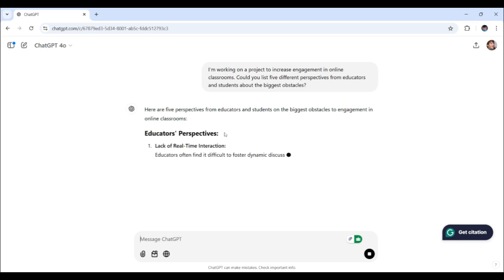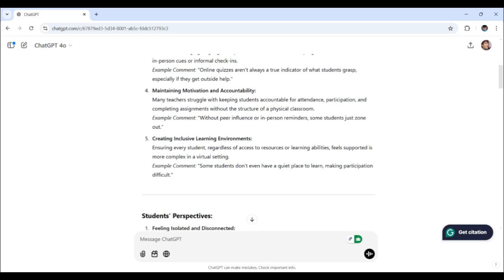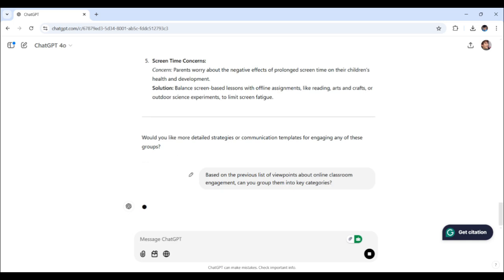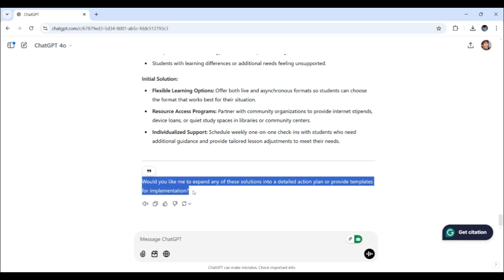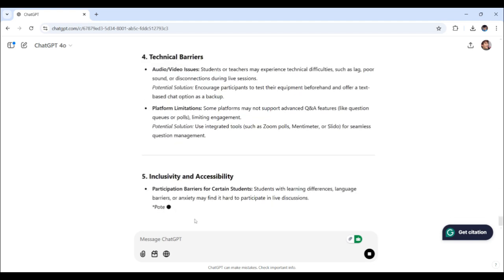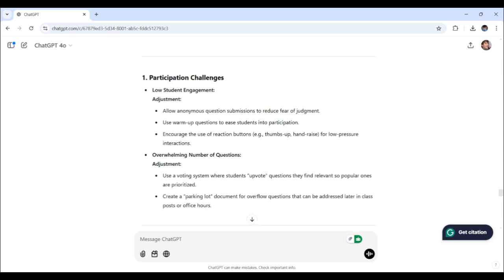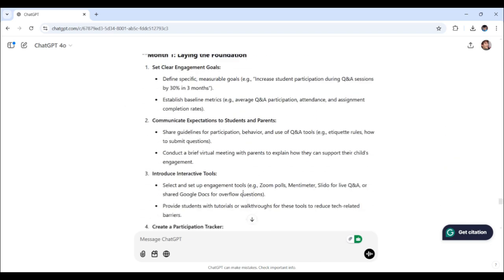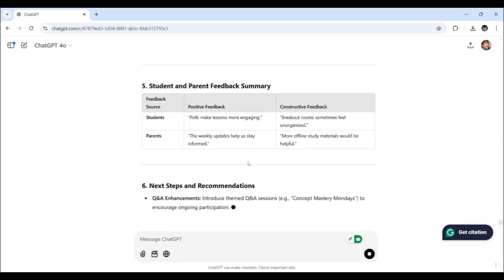How to Use ChatGPT for Brainstorming (Develop Problem-Solving Ideas)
🚀 Simplify your day with AI!

Struggling to come up with creative solutions or fresh ideas? In this video, we'll show you how to harness the power of ChatGPT to brainstorm effectively and generate innovative problem-solving ideas. Whether you're working on a project, planning an event, or tackling a complex challenge, ChatGPT can help guide your thought process, spark new perspectives, and organize your ideas. Watch as we demonstrate prompts and tips for making your brainstorming sessions more productive and impactful.

Timestamps:
00:00 - Intro
00:48 - Expanding Perspectives with Contextual Prompts
05:26 - Idea Clustering to Build Solutions
09:29 - Scenario Testing to Predict Outcomes
13:48 - Creating an Action Plan

Prompts Used:
Expanding Perspectives with Contextual Prompts
'I’m working on a project to increase engagement in online classrooms. Could you list five different perspectives from educators and students about the biggest obstacles?'
'Now, add perspectives from parents and suggest potential solutions for each group.'

Idea Clustering to Build Solutions
'Based on the previous list of viewpoints about online classroom engagement, can you group them into key categories?'
'For each category, suggest an initial solution to address the challenges listed.'

Scenario Testing to Predict Outcomes
'Imagine an online classroom where a live Q&A feature has been implemented to increase engagement. What potential challenges might arise?'
'For each challenge, what adjustments could help mitigate the issue while maintaining student interaction?'

Creating an Action Plan
'Based on the solutions and scenario insights, can you create a step-by-step action plan to improve online classroom engagement in the next three months?'
'Include key milestones and metrics to track progress.'